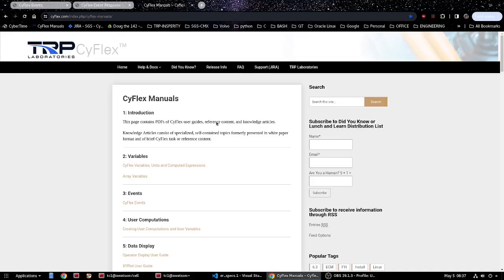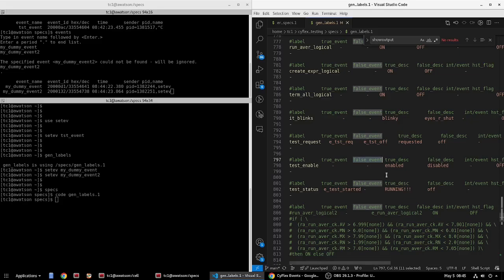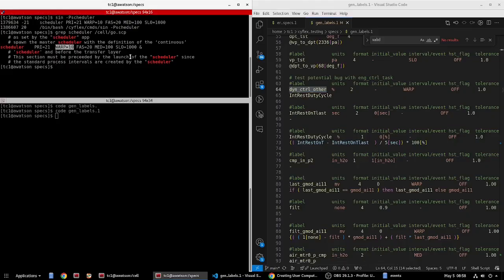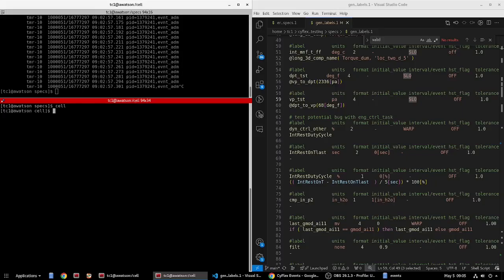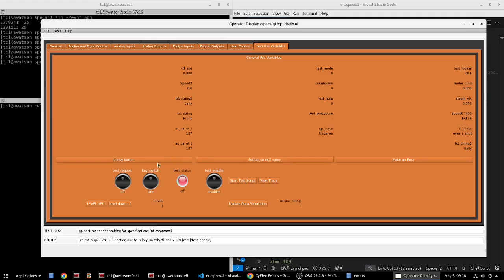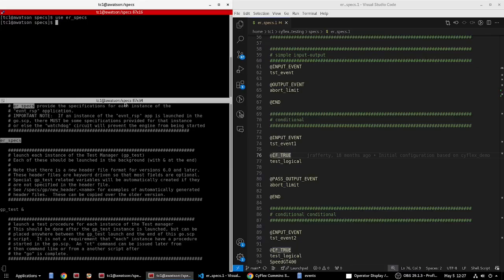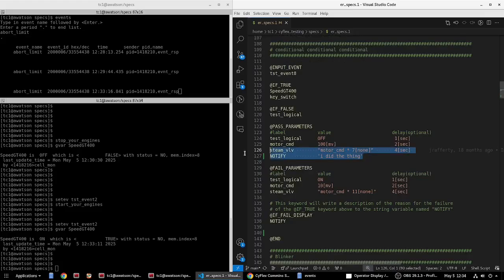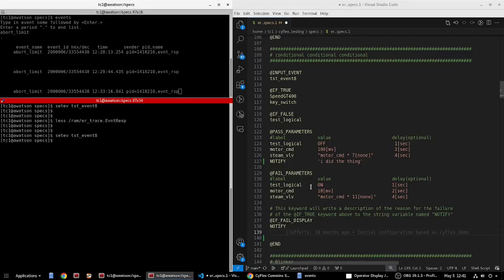CyFlex Events Overview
This video gives an overview of events and how they are used in CyFlex.